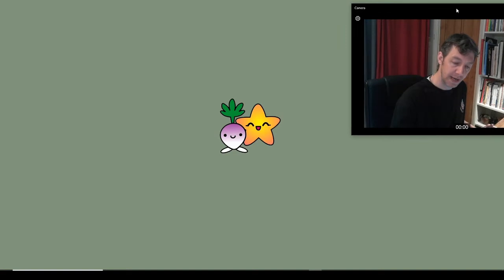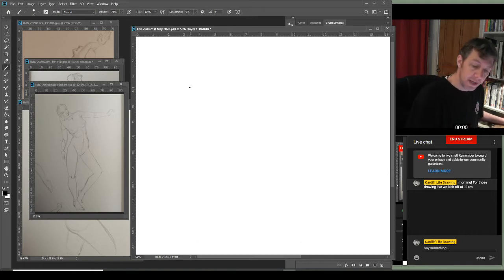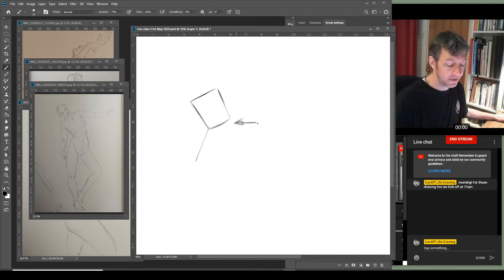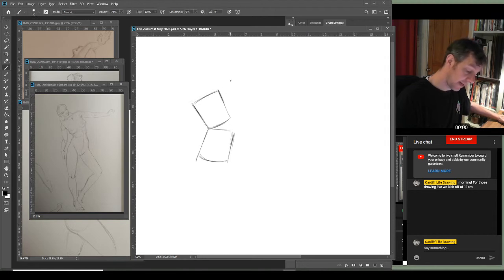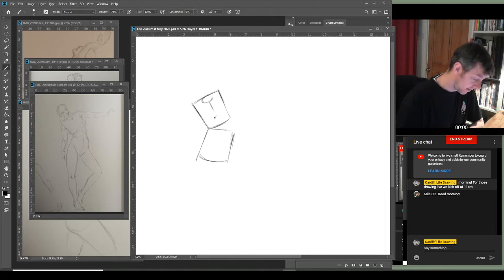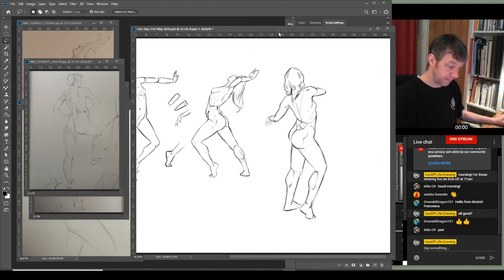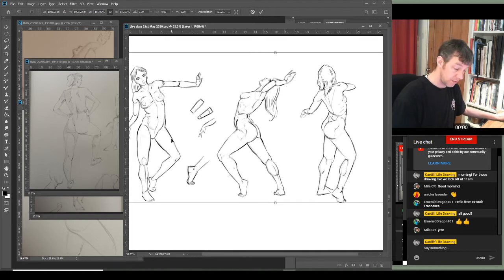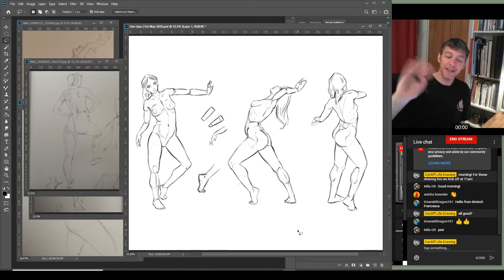Live Figure Drawing Class - 21st May 2020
Join nick today for some more figure drawing. Learn to build the proportions of the human figure with Nick from Cardiff Life Drawing. Feel free to draw along and join us.